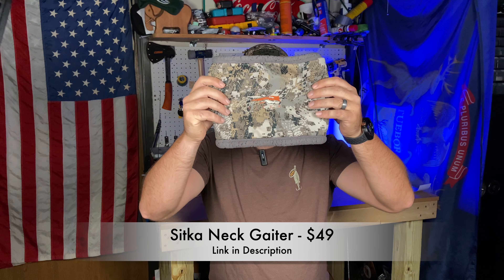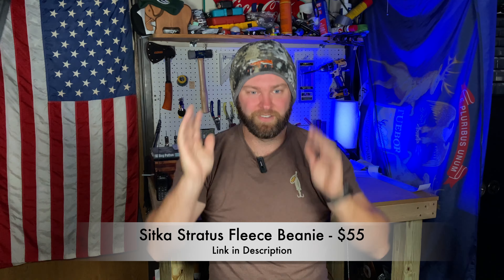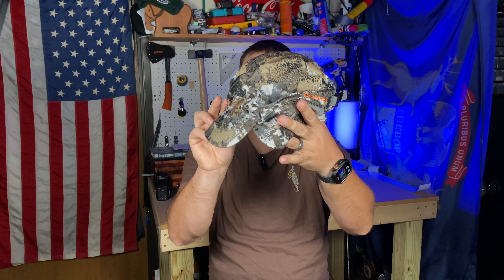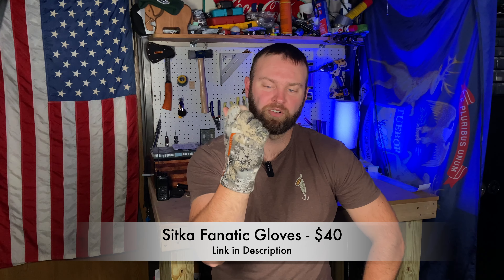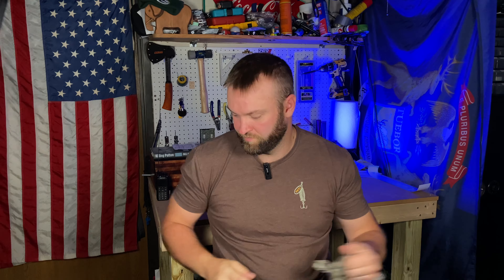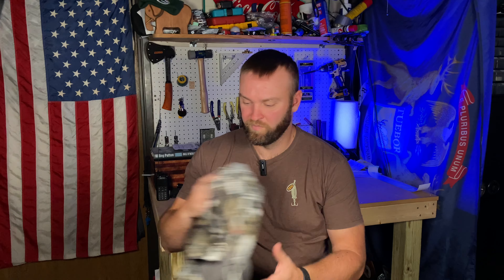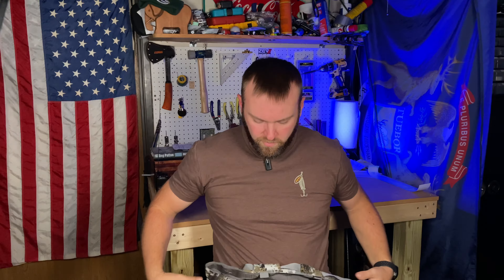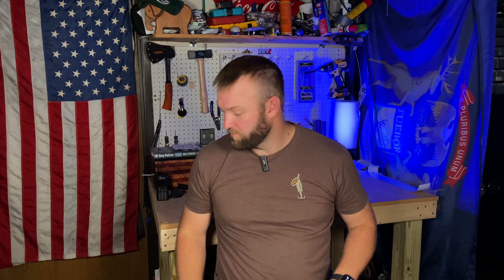Are Sitka's Camo Products ACTUALLY WORTH The Price?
Going over my whitetail deer hunting camo setup.  Why I believe in this system and how it works.  Hope you all enjoy!

Sitka Gloves
Sitka Fleece Beanie
Sitka Fanatic Hoody
Sitka Neck Gaiter
Sitka Stratus Pants
Sitka Fanatic Jacket
Sitka Fanatic Bibs
Sitka Goretex Hat